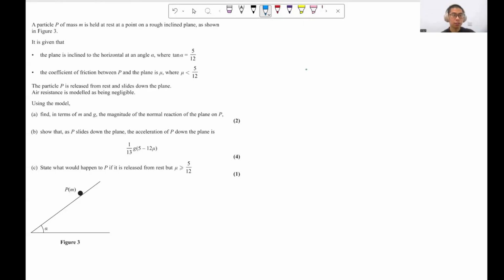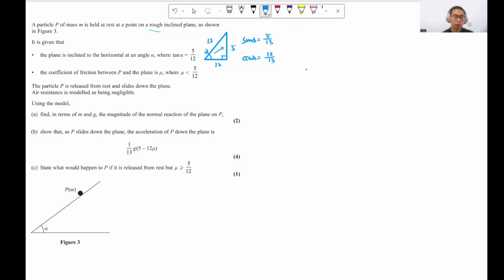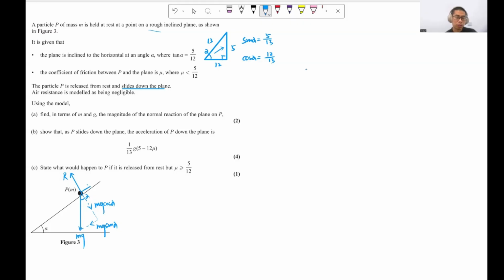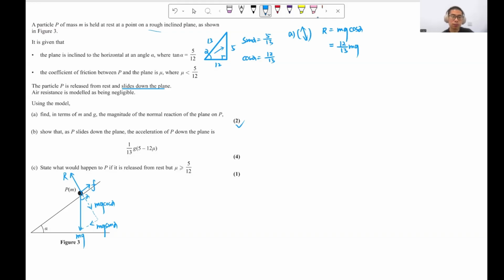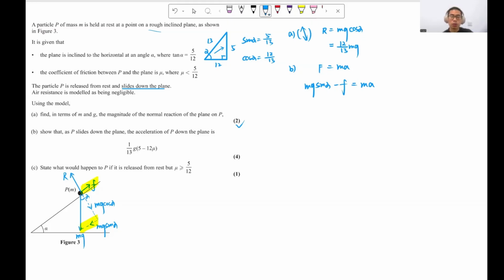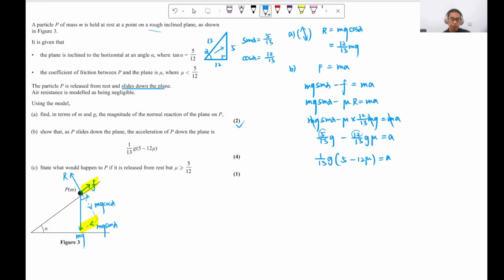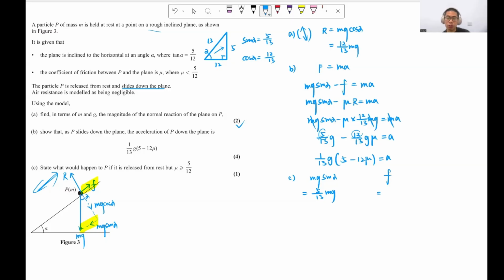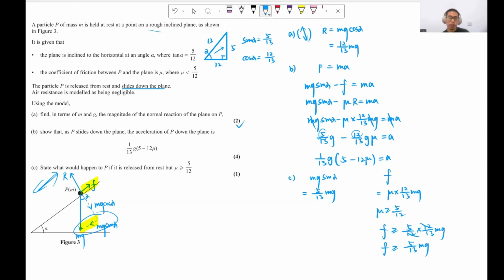Edexcel A-Level Maths 2024 Paper 3 Mechanics Q3 | Full Step-by-Step Explanation | Exam Prep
This is a force and motion question involving an inclined plane, resolving forces, and friction. Compared to earlier questions, this requires a more complete setup, and many students lose marks due to errors in resolving forces or handling friction correctly.
 📚 Topics needed for this question:
Forces on an inclined plane
Resolving forces
Friction
🎯 What you’ll learn:
 ✔ How to resolve forces parallel and perpendicular to the plane
 ✔ How to model friction correctly
 ✔ How to set up equations of motion accurately
 ✔ How to structure a clear and complete solution
 ✔ How to avoid common mistakes in inclined plane questions